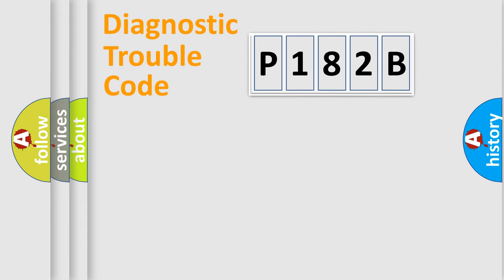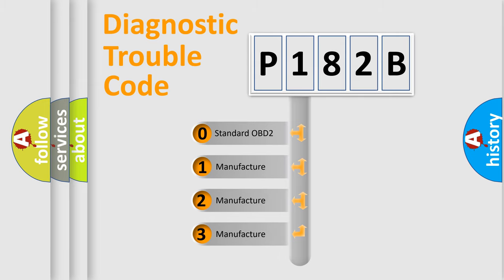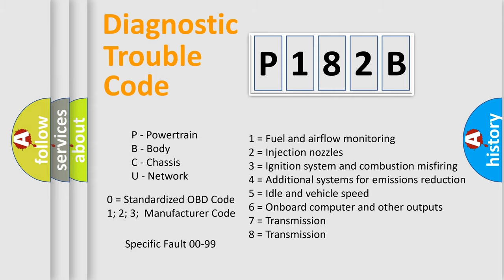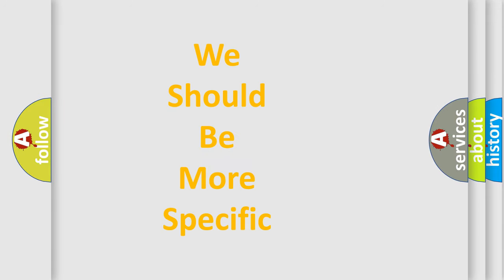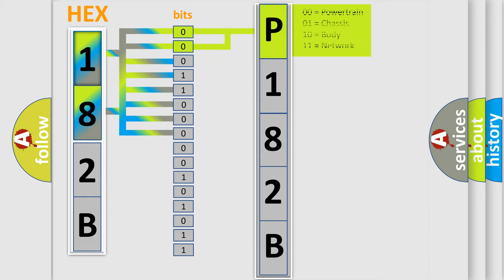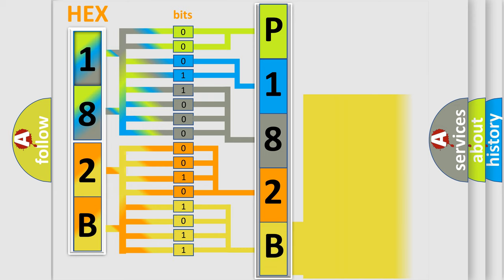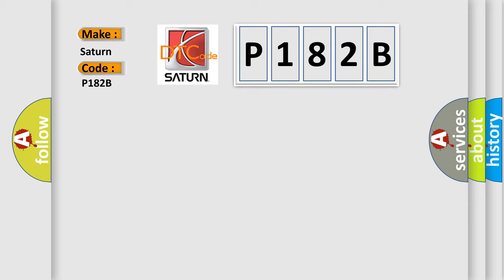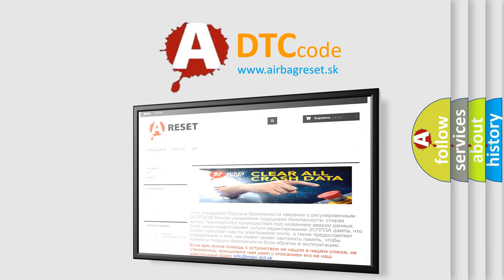DTC Saturn P182B Short Explanation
Contents:
0:21 Basic DTC analysis according to OBD2 protocol standard.
1:48 Insight into programming
2:58 A diagnostically understandable description of the Diagnostic Trouble Code
3:05 Basic error definition

Make:
Saturn
Code:
P182B
Definition:
CAN: Instrument cluster
Description: